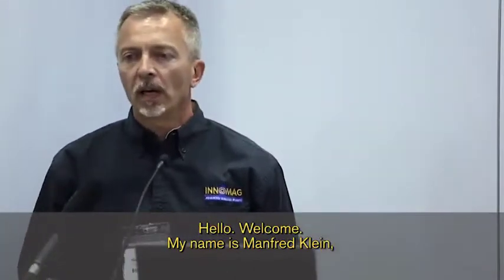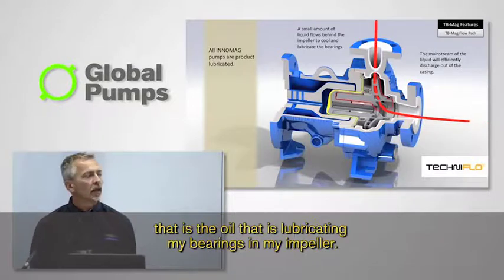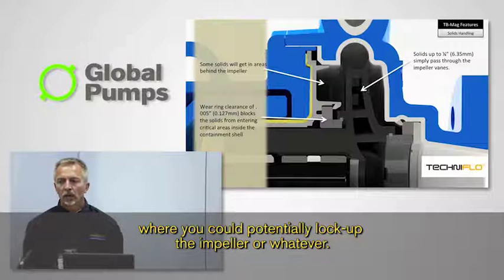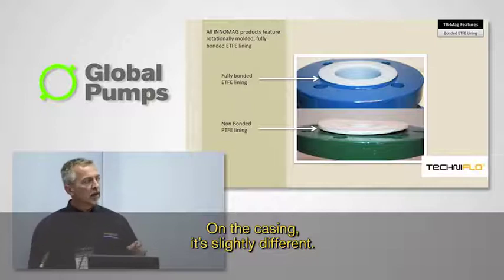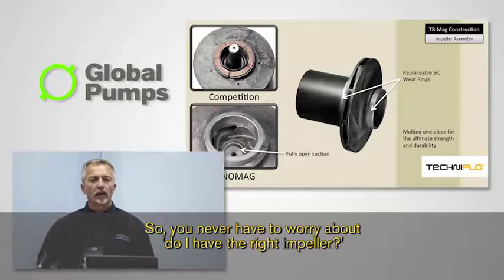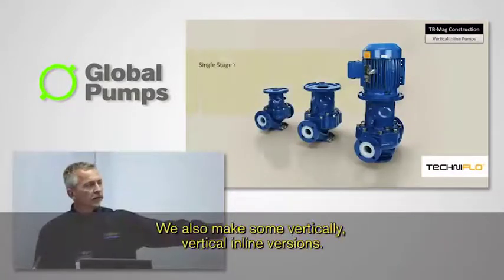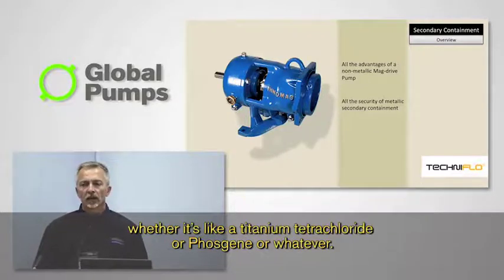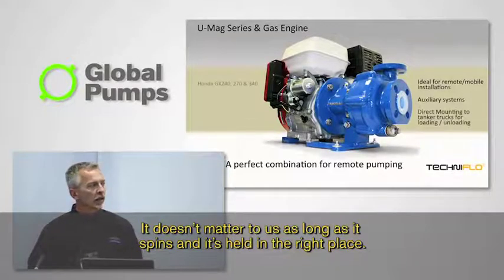MASTERING Techniflo Magnetic Drive Pumps in 2024!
Discover why magnetic drive Techniflo pumps are a cost effective alternative to mechanical sealed pumps due to the elimination of leaks around seals and the elimination of the seal pot system. In this video you will learn how these pumps are constructed and how they operate in a variety of pumping applications. These pumps can be applied in chemical and mining industries where their Teflon composition alleviates concerns about metallurgies, erosion and corrosion rates.